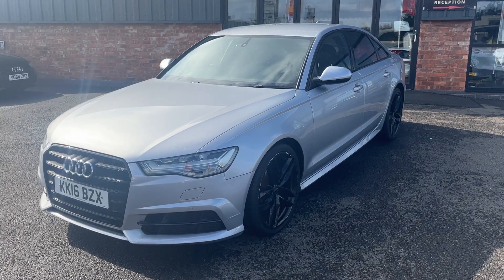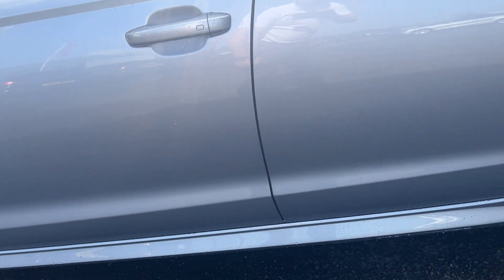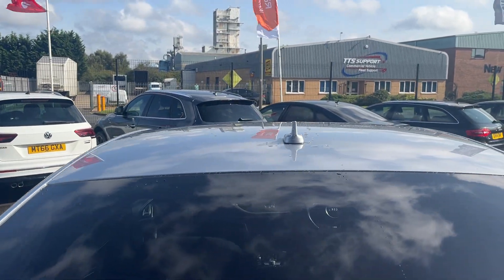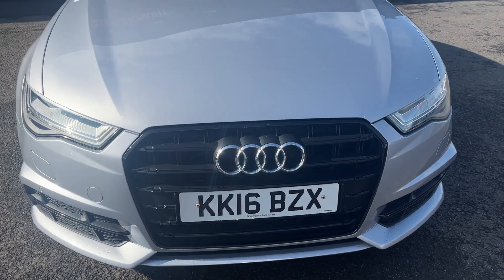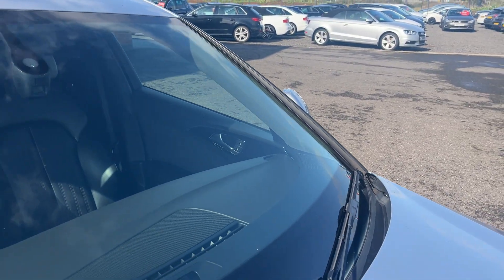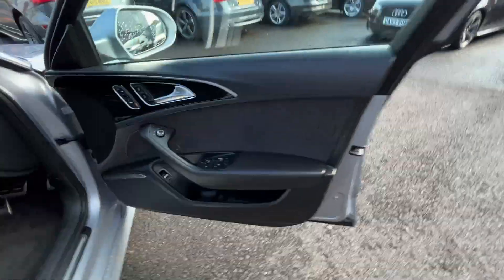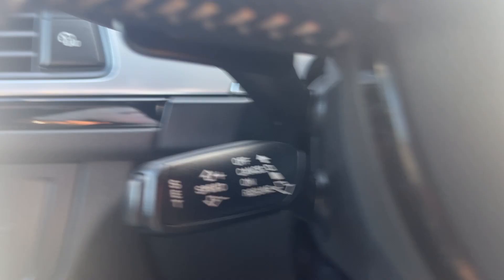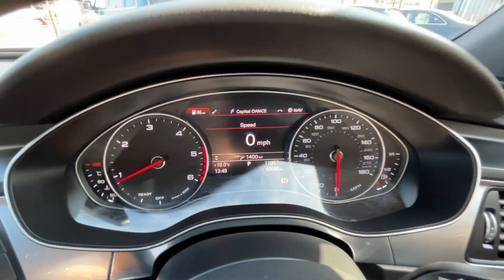Audi A6 2.0 16-plate 2016 Florett Silver S-Line Black edition